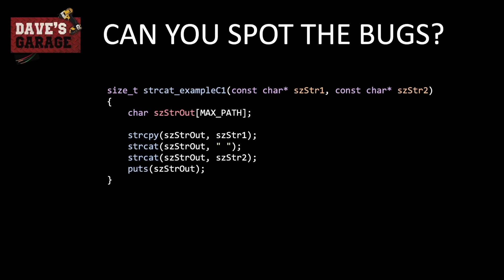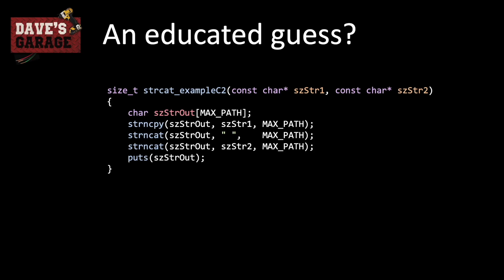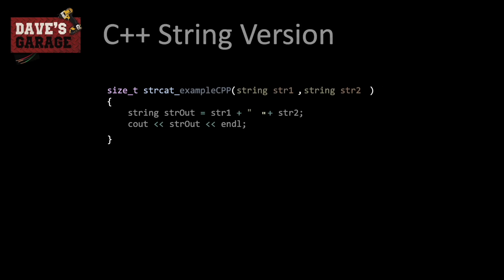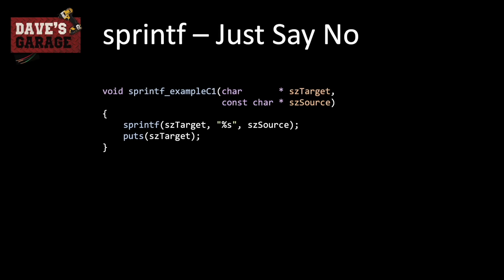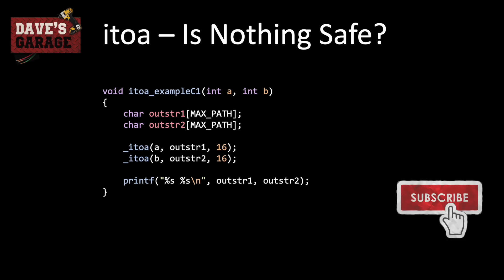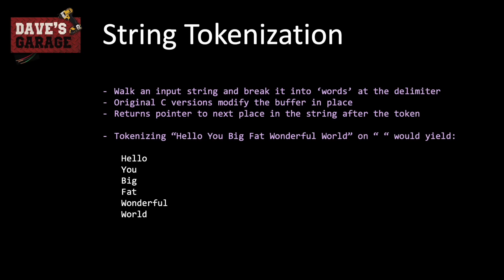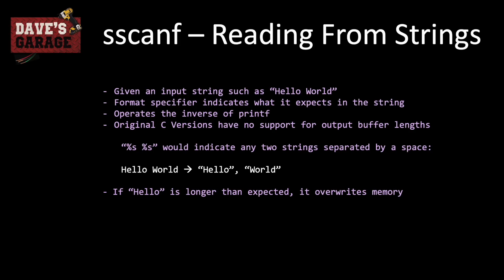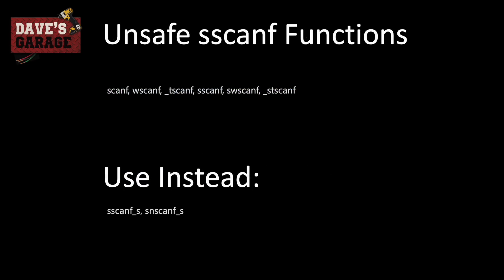Stupid C Tricks: Unsafe Functions You MUST Avoid!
Dave takes you on a tour of the most unsafe C runtime library calls and how to update your code to modern, safe standards.  Features C and C++ examples.  For my book "Secrets of the Autistic Millionaire"

My apologies for the erroneous prototypes that indicate a return value:  I stripped the return values at the last minute to simplify things, but didn't change the prototypes, proving there's "no such thing as a trivial last minute change!"

* AppleTV 4K
* Dell Monitor
* Black and Decker Stud Finder